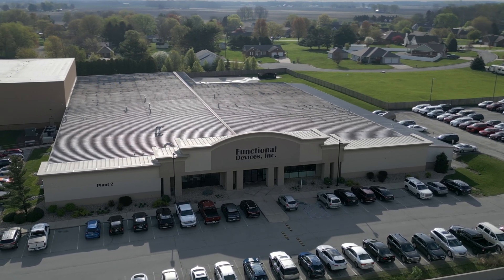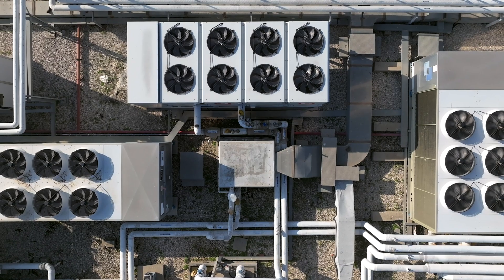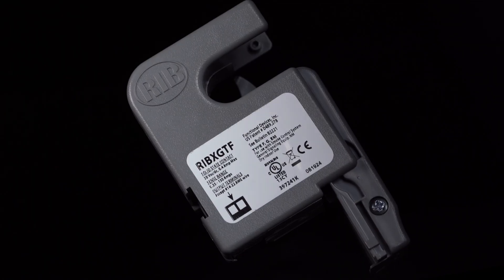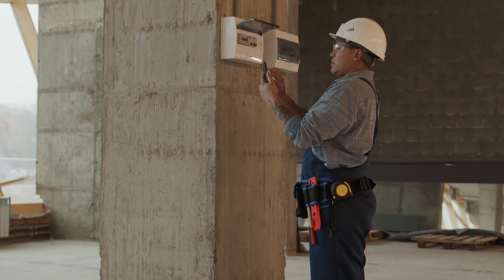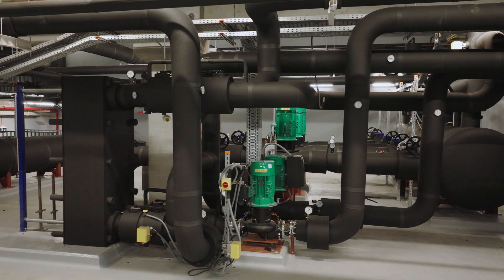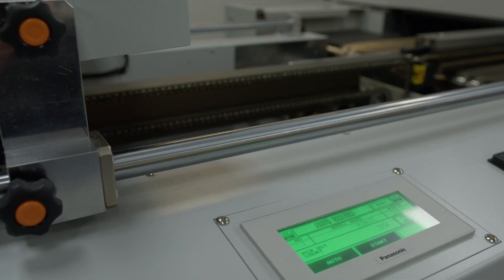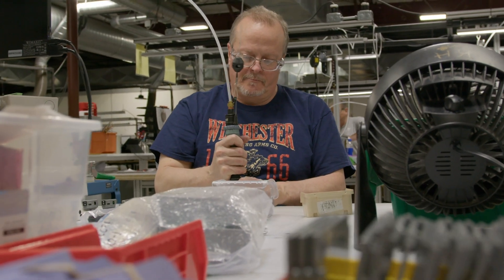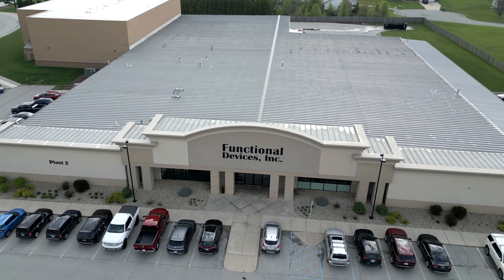Maximize Control with Functional Devices’ Precision Current Sensors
Optimize your Building Automation Systems (BAS) with Functional Devices’ reliable and accurate current sensors. Engineered for seamless integration and exceptional performance, our current sensors deliver real-time monitoring and control to help you track energy usage, detect anomalies, and improve efficiency in your automation projects. Whether you’re managing commercial, industrial, or residential systems, our current sensors ensure precision where it matters most.

Track smarter. Monitor better. Watch now!